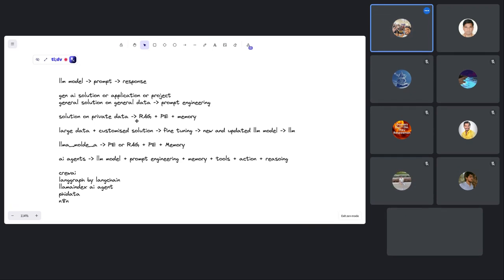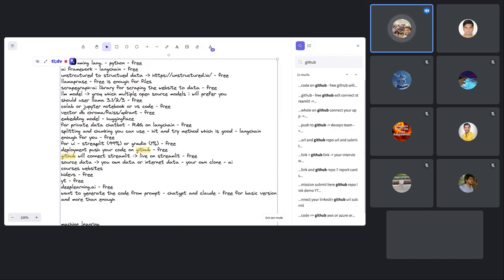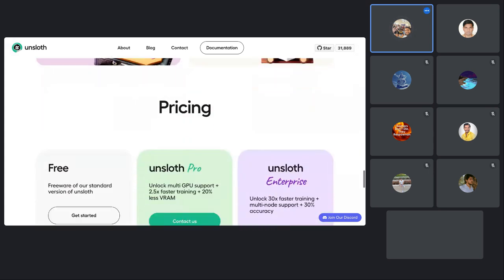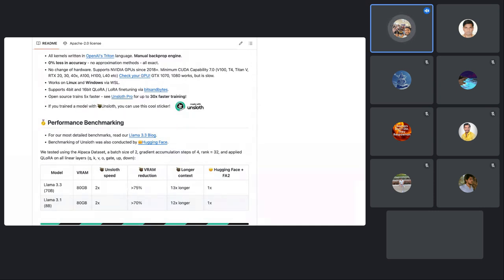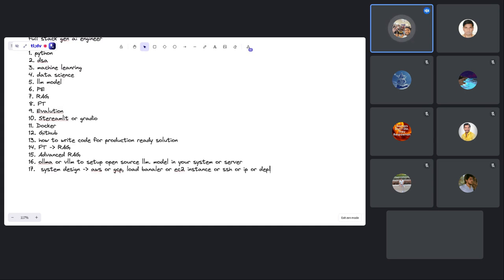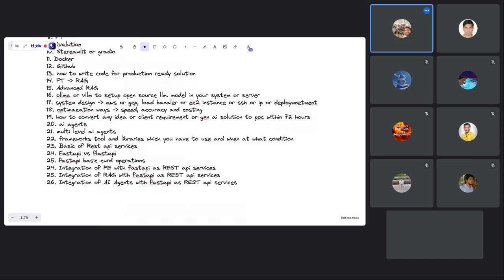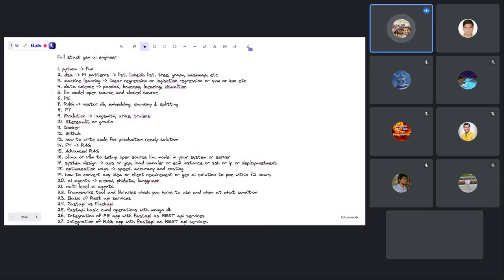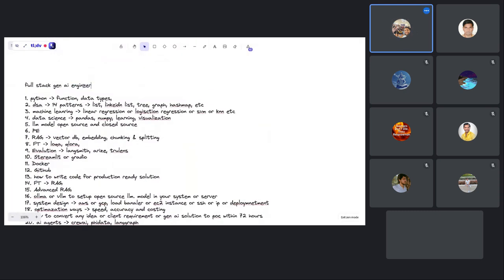Final Day - 7/7 Days of Gen AI Builders: From Zero to AI Project Pro with HiDevs